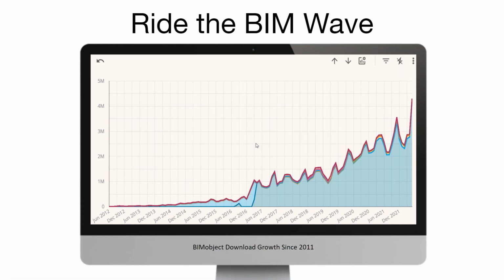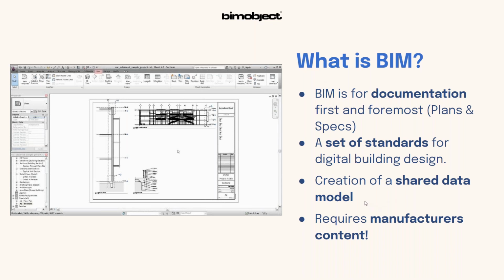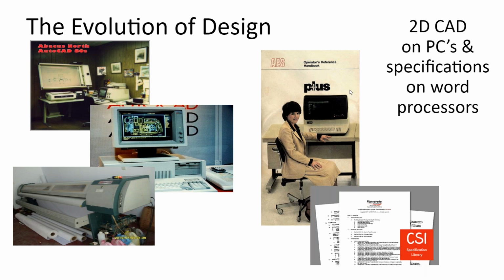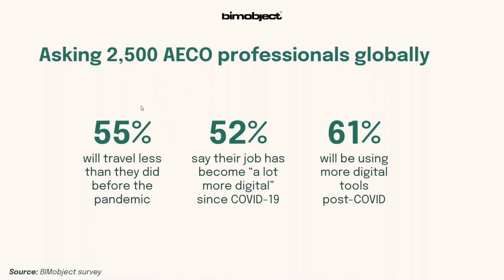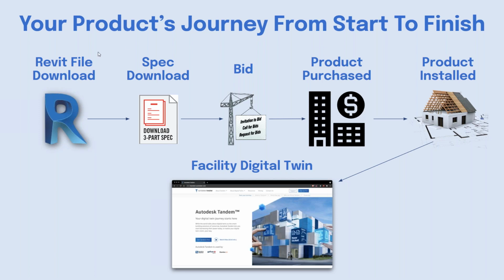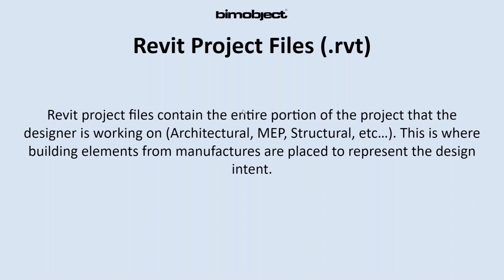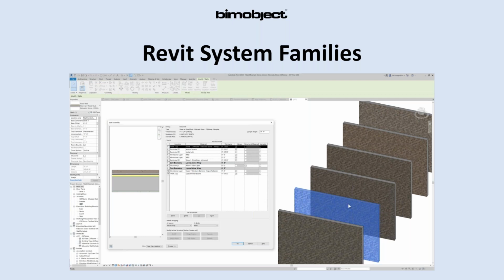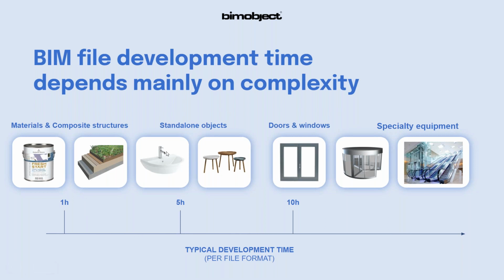2022 BIM & Beyond: How the Revit Workflow Wins Projects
This is a webinar focused on the value of BIM from a manufacturers perspective.